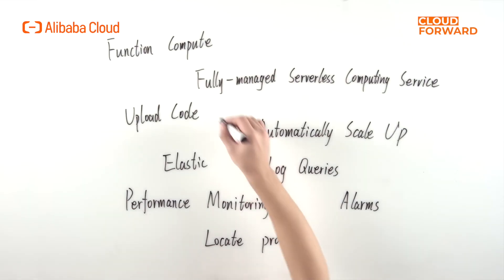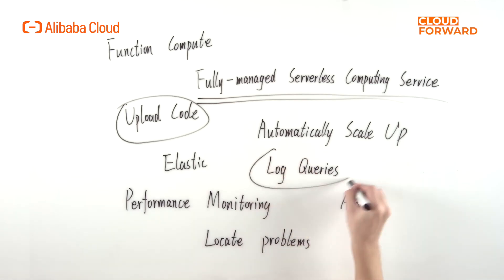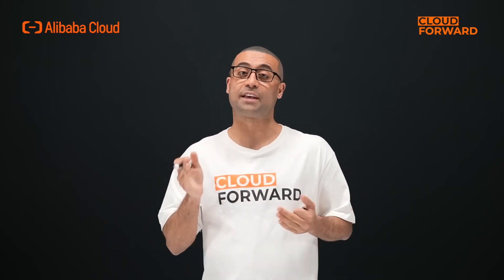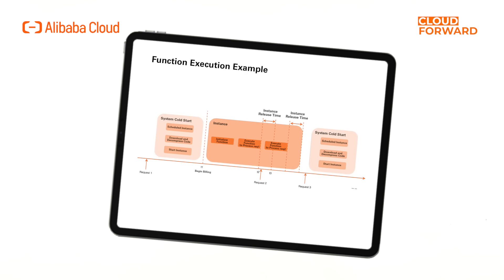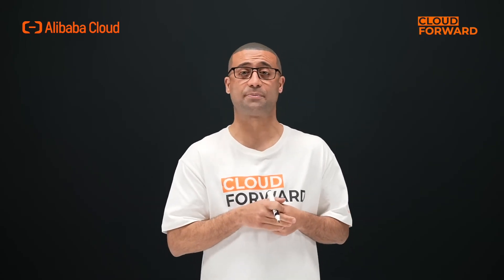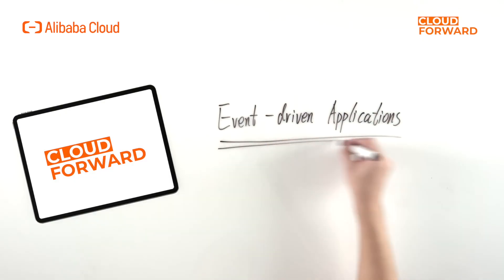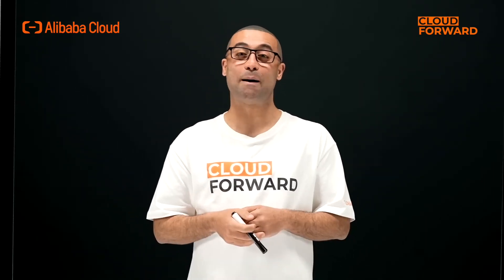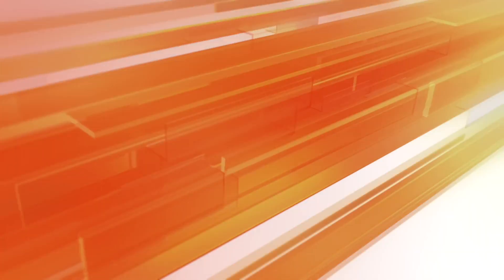Alibaba Cloud—Serverless | Function Compute